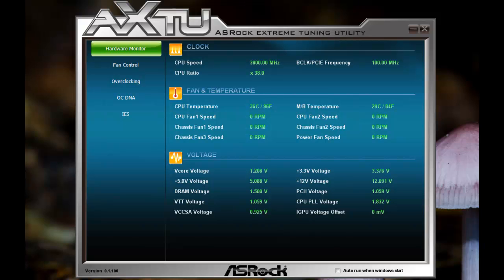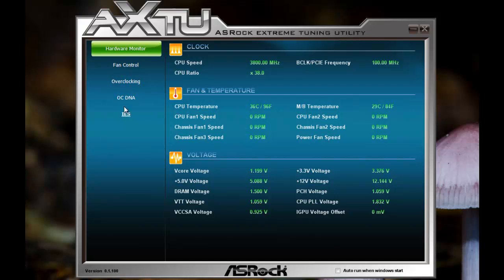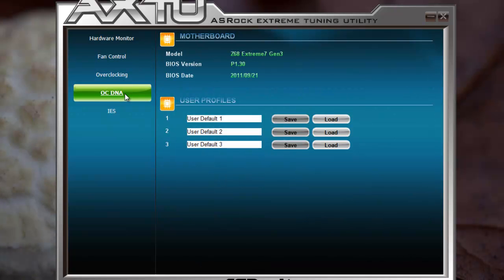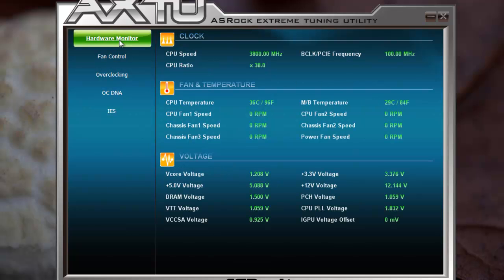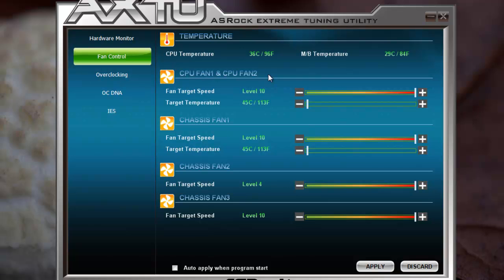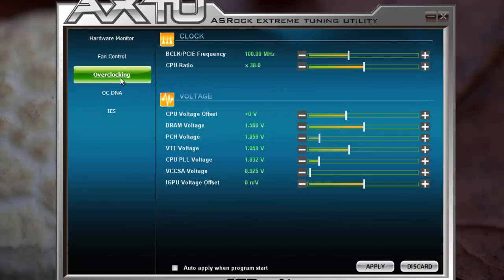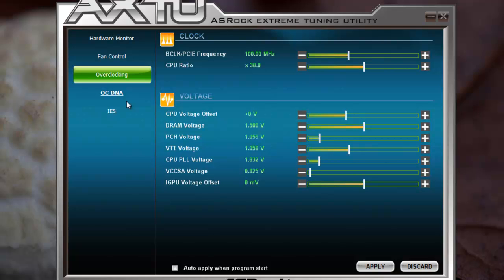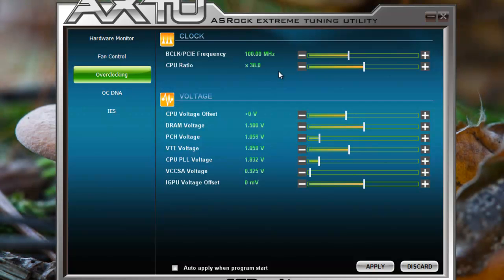OC with ASRock eXtreme Tuner - ASRock Z68 Extreme7 Gen3 - Intel Core i7 2600K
This Video is shows the features of ASRock´s "awesome" Tuning Software. ASRock eXtreme Tuner give you the ability of "overclocking" your System, mainly (or only) your CPU and setting Fan-Speeds of directly connected speedcontrol-enabled Fans.

You need to reboot after editing settings. Also this tool overrides the EFI-Bios-Settings. So If you have already finetuned anything you might lose the previouse settings.

Fanboys and Trolls: *Spare me with your hate. Get a life! Thx!*